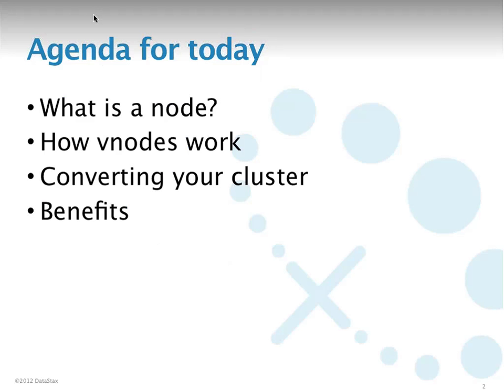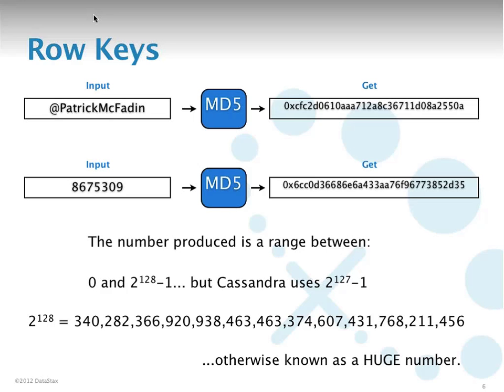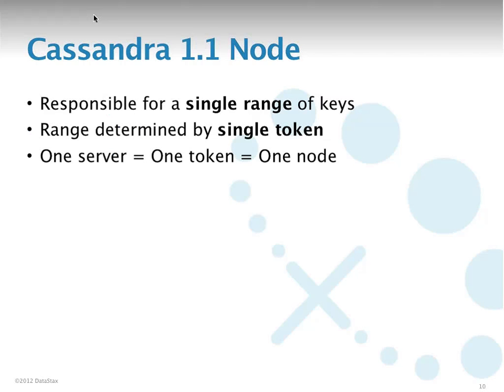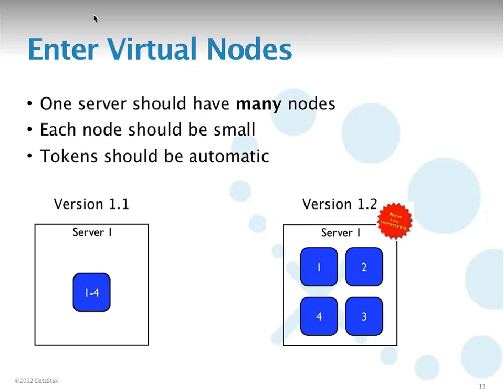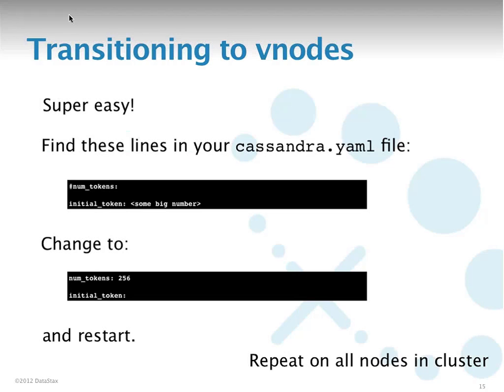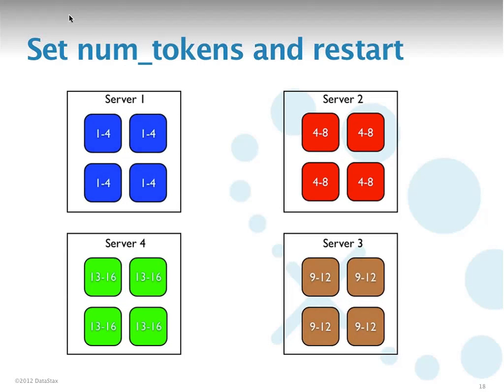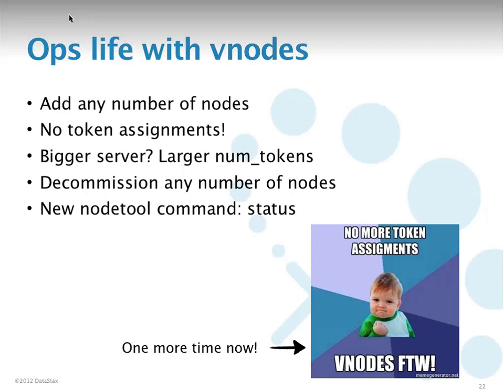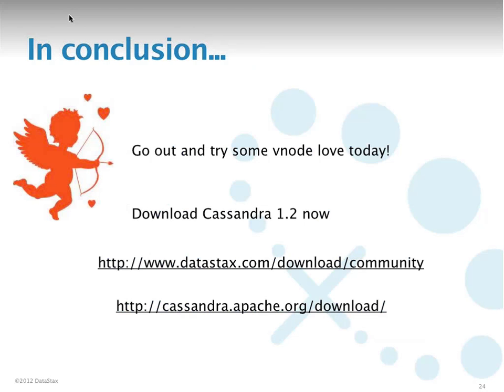Cassandra Community Webinar | V isn't for Valentine's; It's for VNodes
Patrick McFadin discusses what's new in C* 1.2 -- VNodes, Collections and CQL3.

C*ollege Credit is the bi-weekly educational webinar series for all things Apache Cassandra™ (C*) related. Each webinar features an MVP or member from the community that has hands-on experience building the next generation of applications on Apache Cassandra. The series is designed to provide a baseline of education across an array of topics from 'what is NoSQL' to 'how to scale out Apache Cassandra across multiple datacenters'.